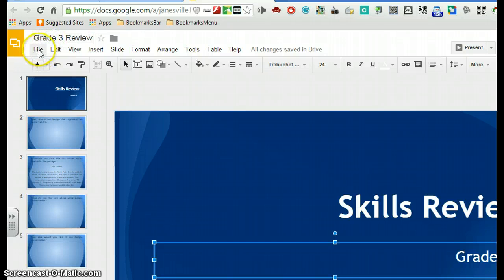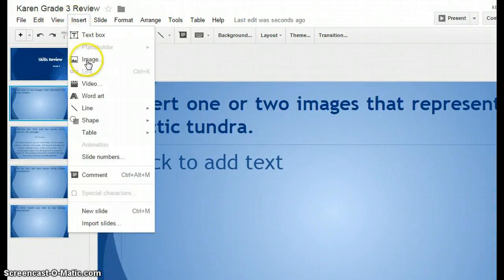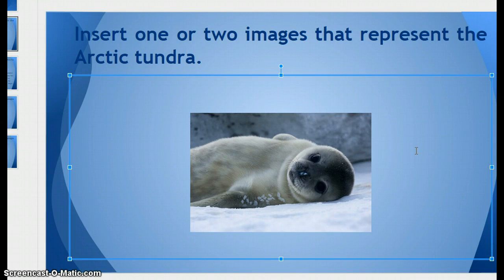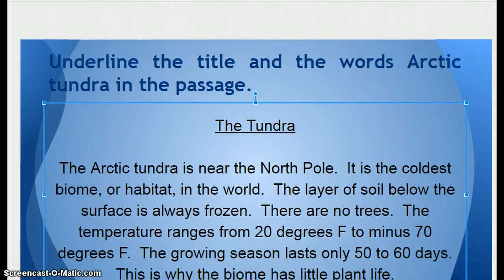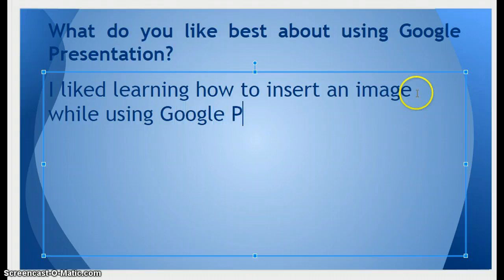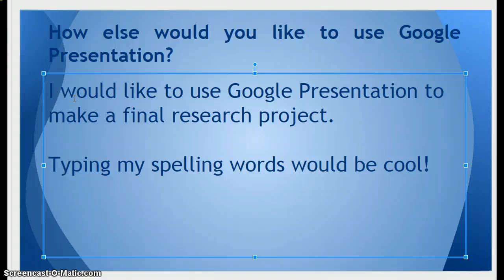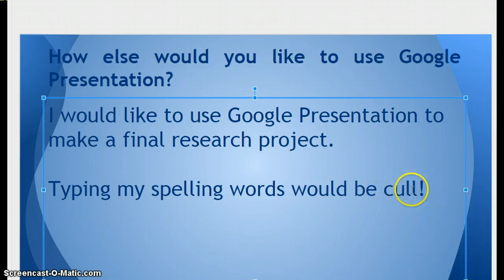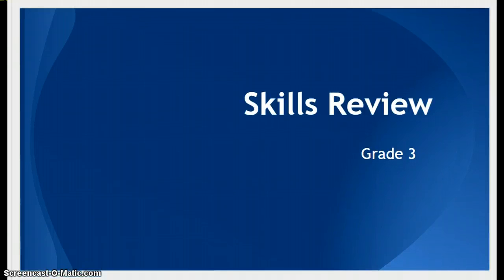Grade 3 Screencast for Google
Google Presentation Review